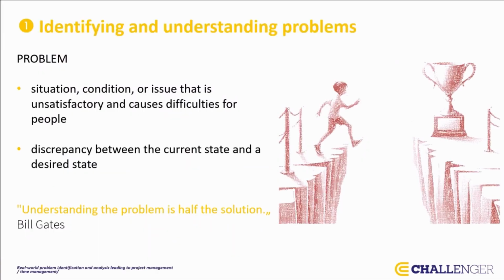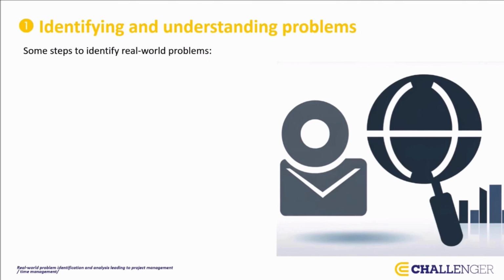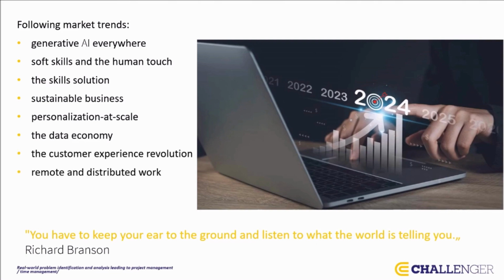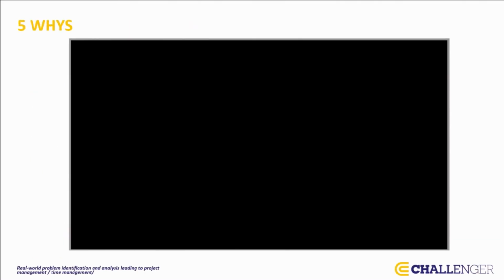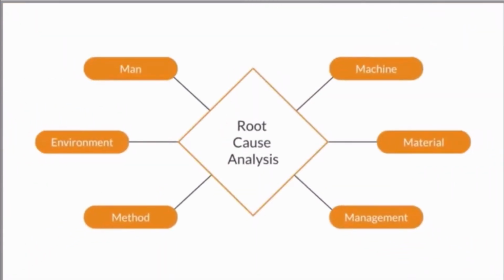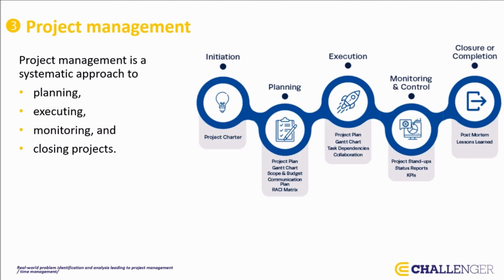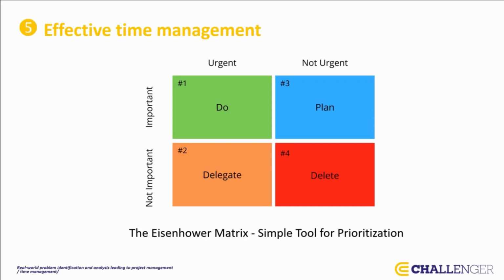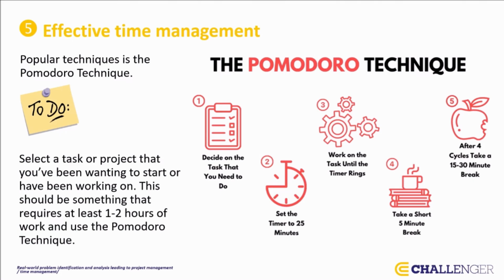1.4 Problem Identification and Project Management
Video Course 4 - Problem Identification and Project Management
This video is a part of the Elearning Classroom created for students within the CHALLENGER Project in 2024
The project and all the materials are Co-funded by the European Union